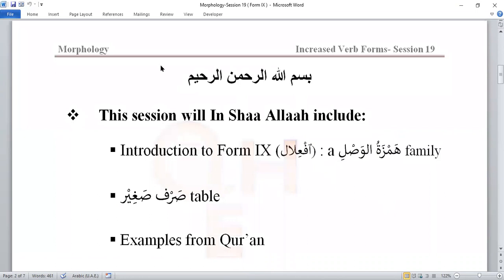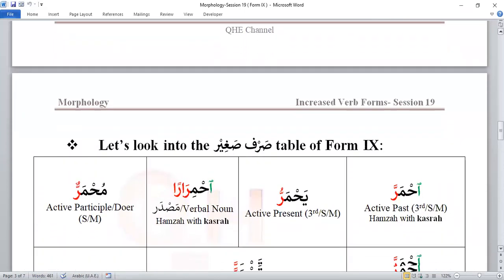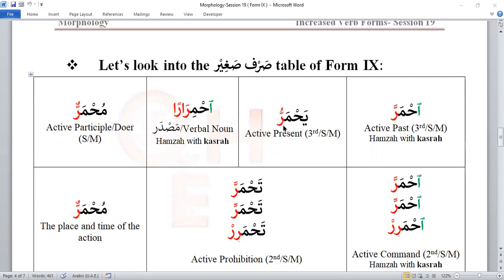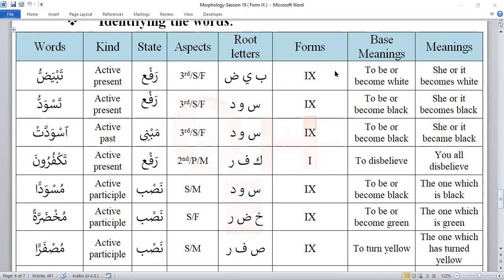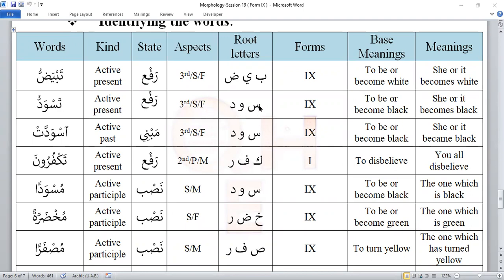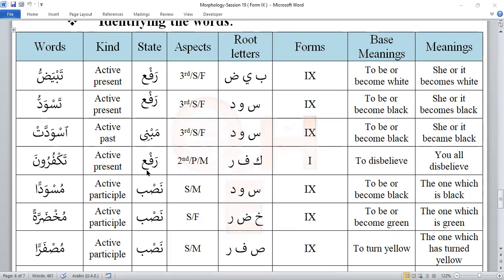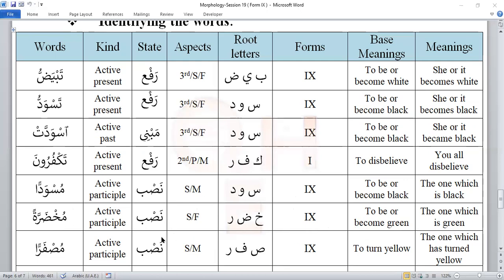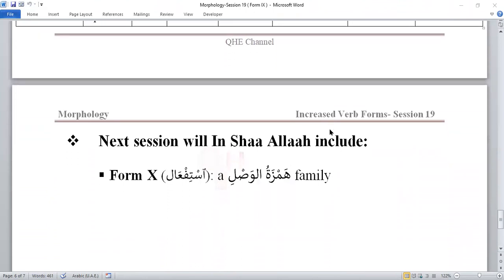29-Increased Verb Formsمزيد فيه Form IX